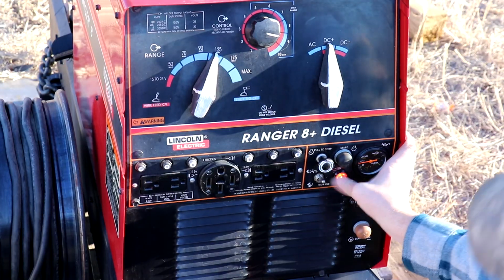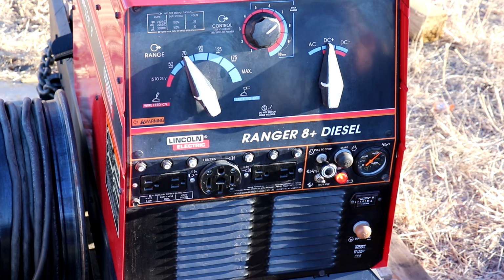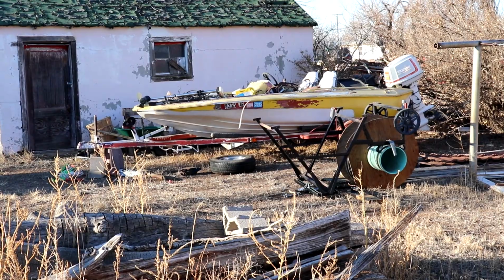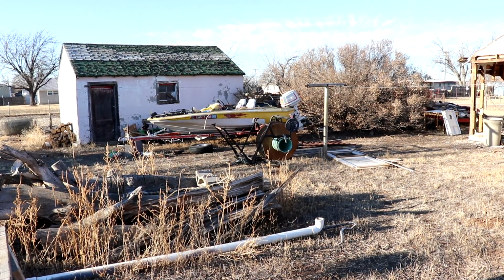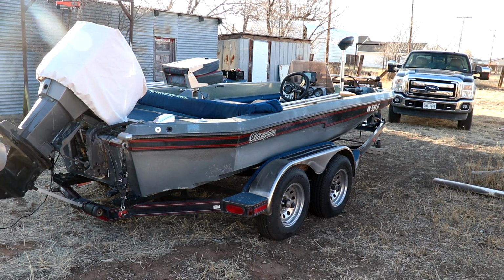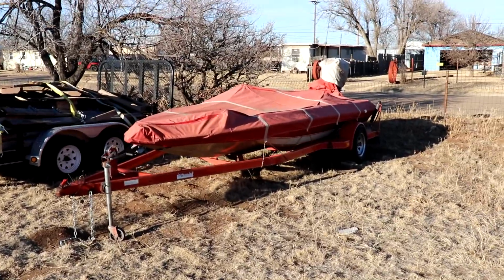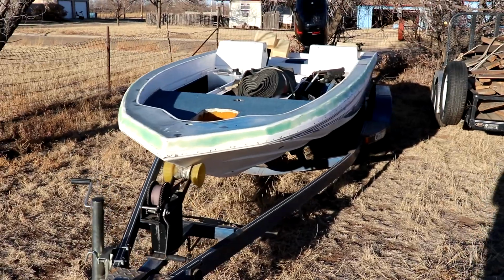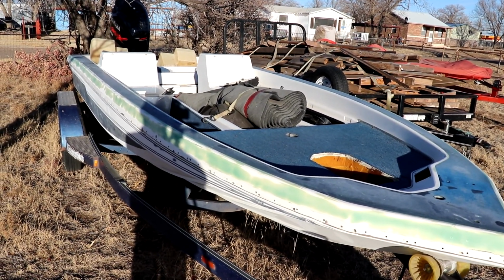Three NEW Boats...and a Welder!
Thanks for checking out the latest video, we are well on our way to a great spring!

About Pastor Pinewood (Reece)
Reece is a full time pastor at a Southern Baptist church in the Texas Panhandle area and enjoys any and all things outdoors! Making fishing videos and working on old boats is a passion that he desires to share with the world. Reece and his wife Breanna enjoy their quiet, simple lifestyle and small homestead.

CAMERA and AUDIO EQUIPMENT

DSL CAMERA (Cannon 80D)
GO PRO 4
GO PRO 8 (Bundle)

MOUNTS and TRIPOD:
CHESTY GOPRO MOUNT
ULTIMATE TRIPOD

LENSES:
LENS (BEST)
LENS (ECONOMY)